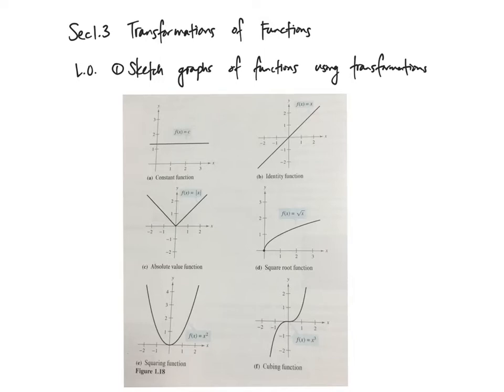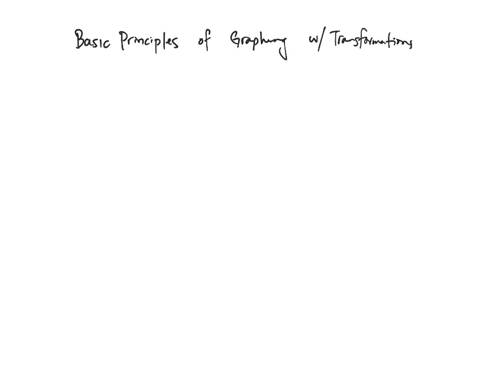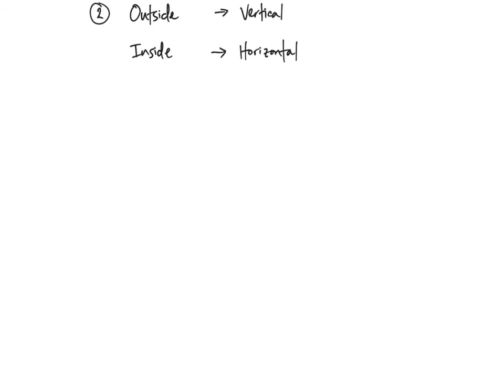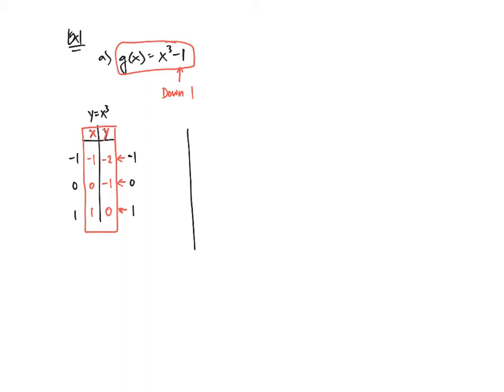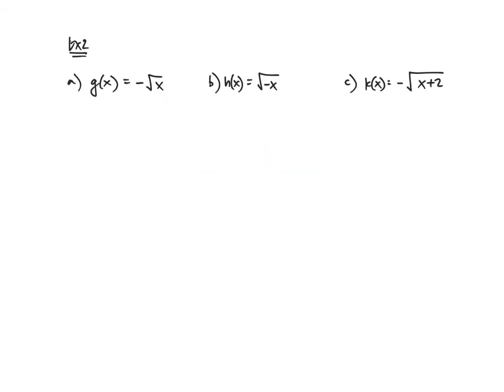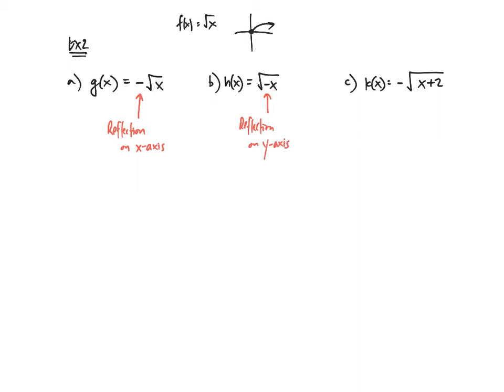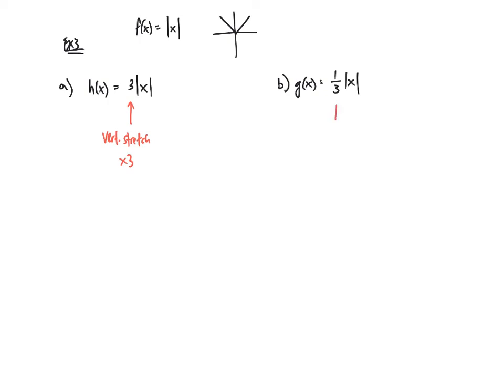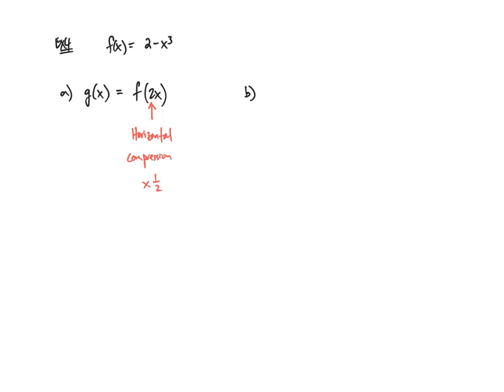HPC 1.3 Transformations of Functions